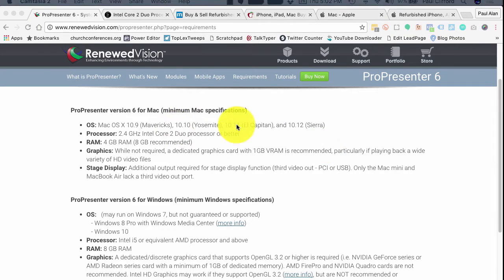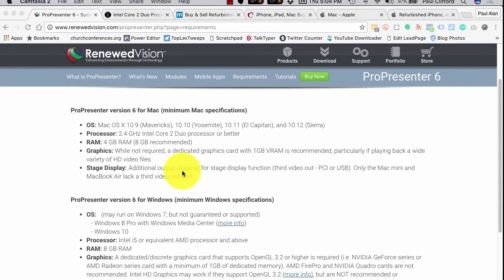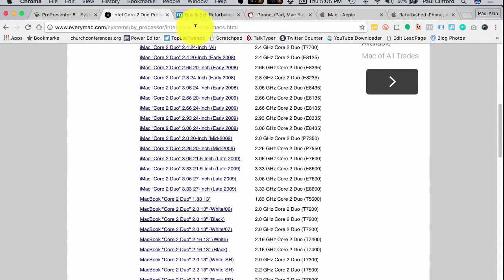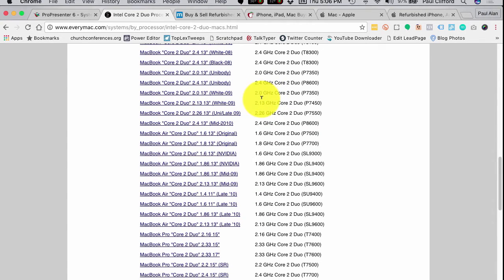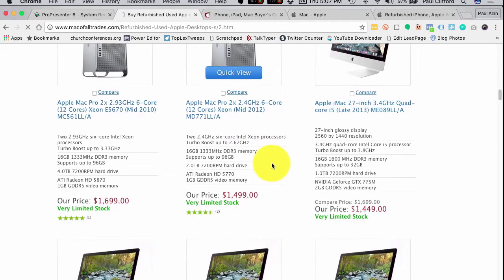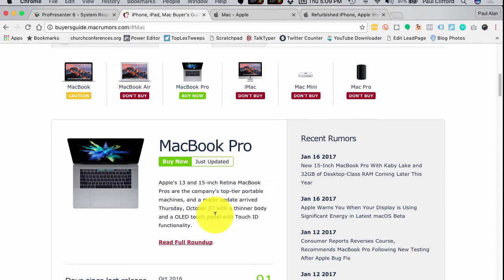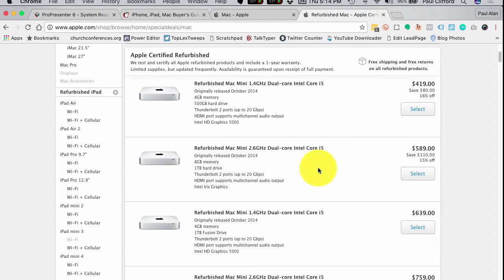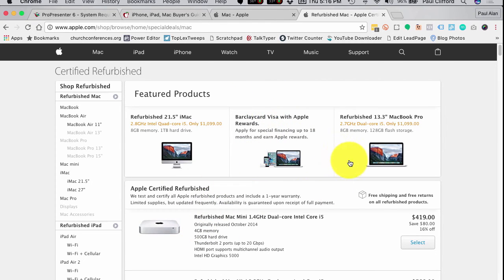ProPresenter 6 Hardware: Choosing a Mac for ProPresenter 6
ProPresenter 6 Hardware: Choosing a Mac for ProPresenter

Once you've decided to go Mac for ProPresenter, there are still more decisions to make.

Apple computers are premium boxes.  Often, their processors are only found in high-end gaming or 3D rendering boxes on the Windows side of the aisle.  As such, the $300 PC of the week will be a tempting choice when you compare it to a new Mac.

There are options though.

[tweet "Don't be swayed from choosing a Mac for ProPresenter 6 by a cheap PC. Here are other ways to save:"]

You might think your first stop should be Apple It shouldn't.  You should check the requirements on Renewed Vision's first.

With the specs you need in mind, stop by this to see when Macs with those specs were first sold.  That will give you a range of possible machines you can use.

Armed with that information, check MacofAllTrades for some good used options

If you decide to go with a new machine, always check the Apple refurb because these machines have been thoroughly tested and are less expensive than new machines, which is a win/win.

Remember though, that even new Macs might be close to being replaced.  For some good guidance on whether it's due to happen soon, check